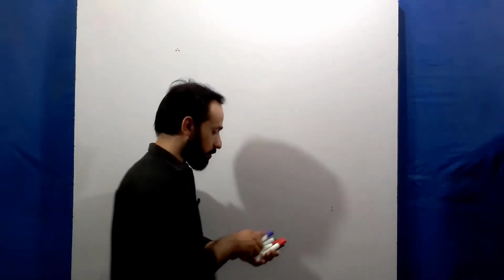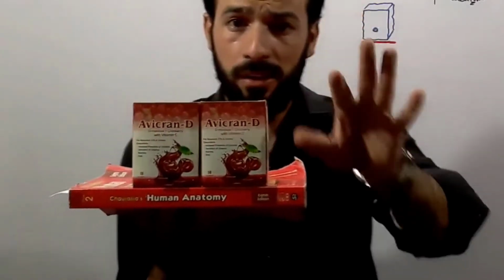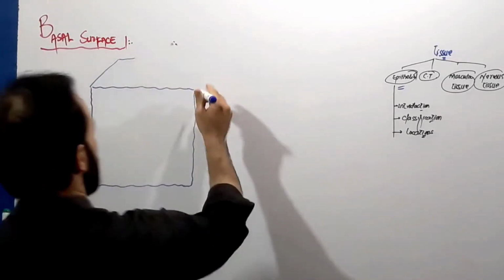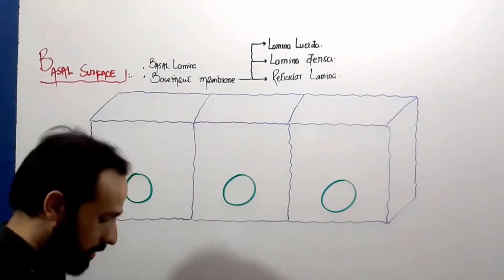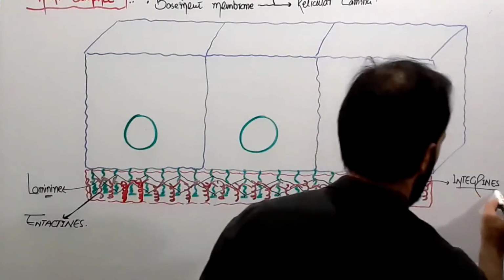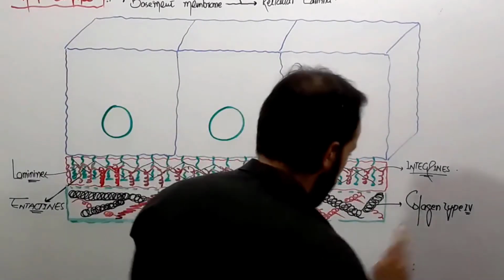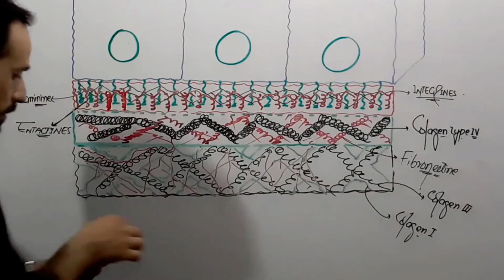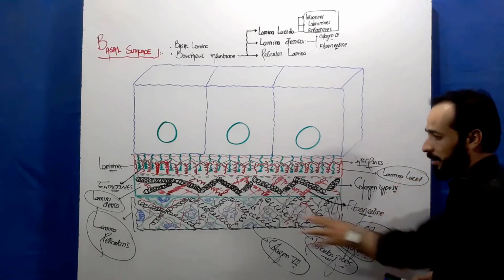Epithelial Tissue - Structure & Function | Types of Epithelial tissues | Basement Membbrane | Part-5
Todays Lecture is about:
Epithelial Tissue - Structure & Function | Types of Epithelial tissues | Part-5